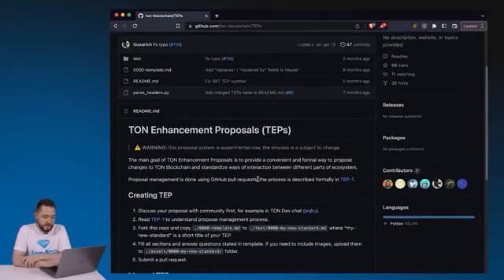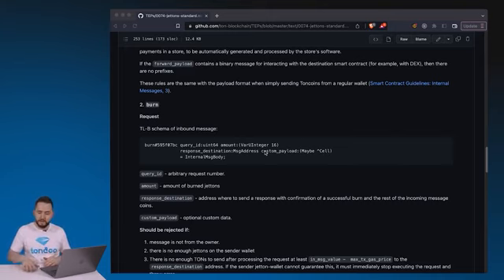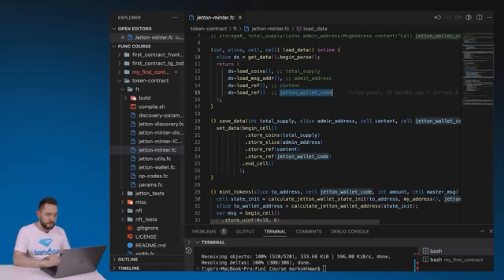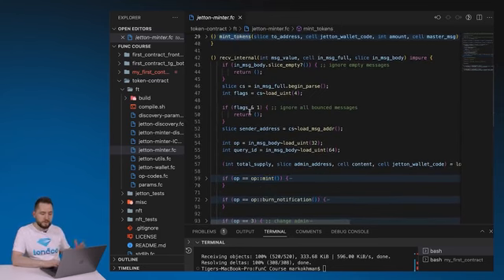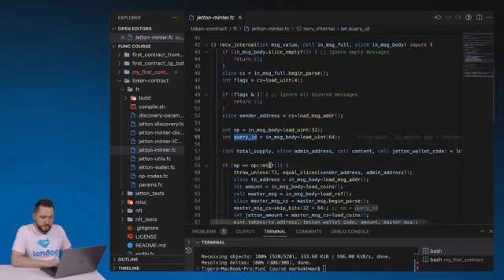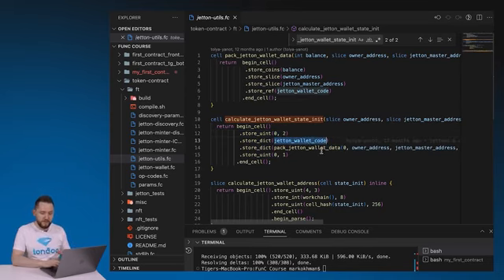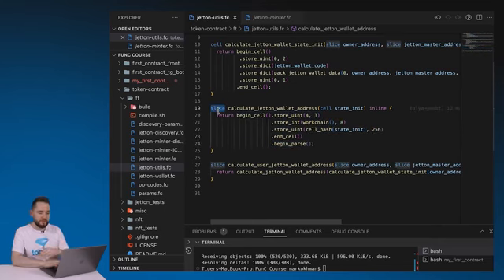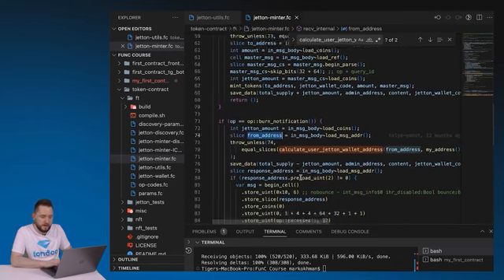7.2 Jetton Master contract